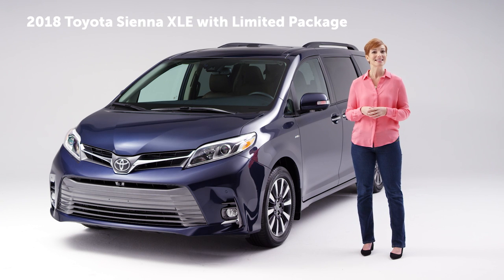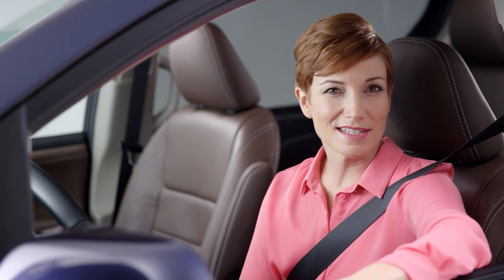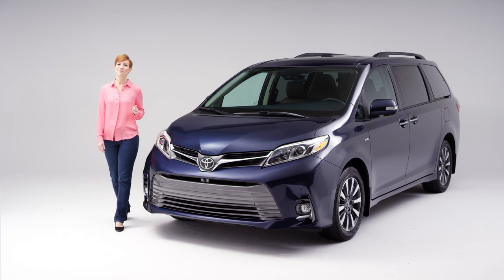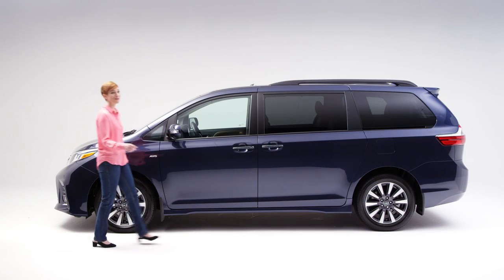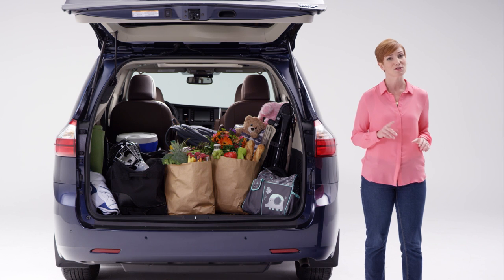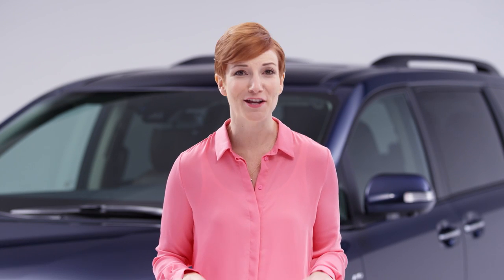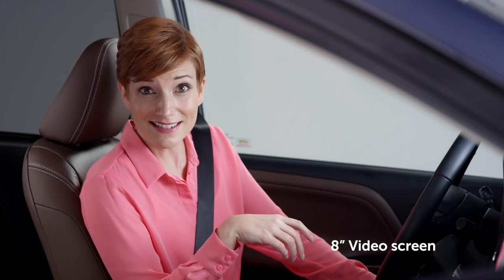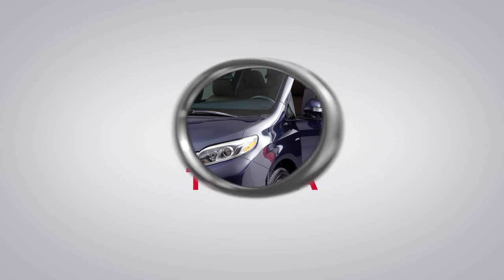2018 Toyota Sienna AWD vs. Odyssey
When you’re in the market for a reliable and safe minivan, the Toyota Sienna offers so much more than you’d expect - including models ranging from sporty to luxurious.  Check out the video from our Toyota “Mom-pert” and then take a look at some more info on how the Sienna XLE AWD 7-passenger with Limited Package stacks up against its closest competitor. In this video we compare the Sienna against the Odyssey in terms of winter driving, performance, safety and cargo volume.

To learn more about Toyota Canada and our products, please